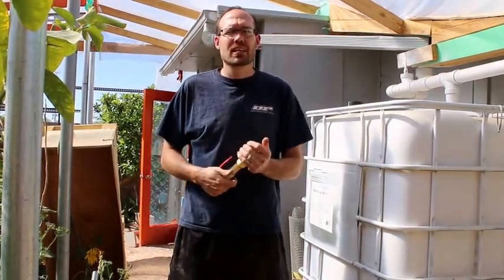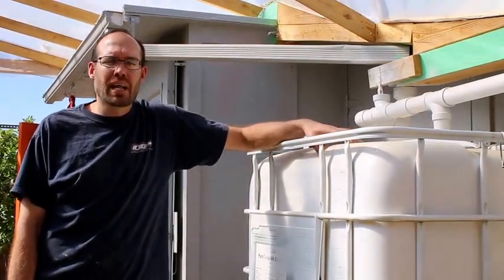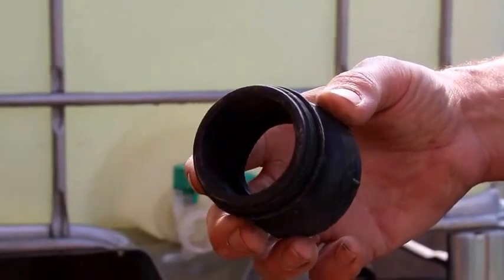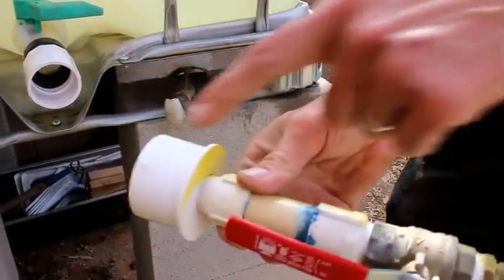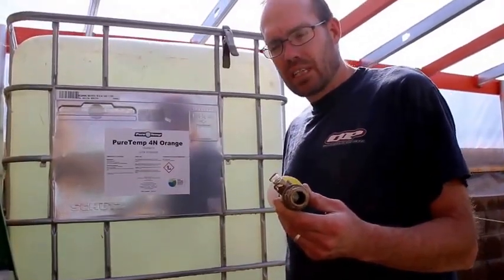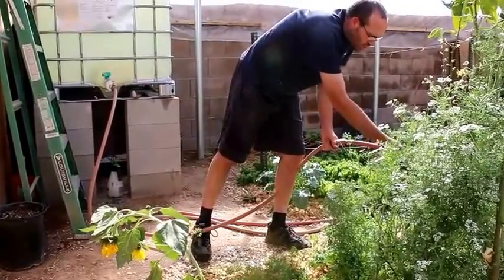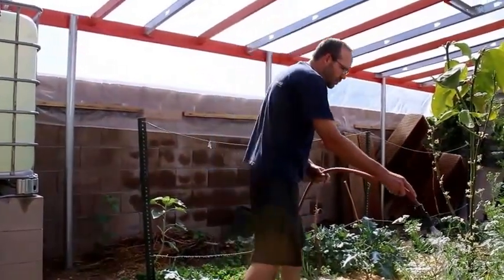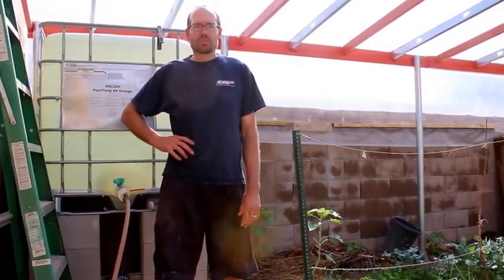Rainwater harvesting technique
IBC tank 4' x 4' x 4' holds 275 gallons.
Water is collected from gutter system on two adjoining sheds.

Tip: Paint tanks in direct sunlight to prevent deterioration.